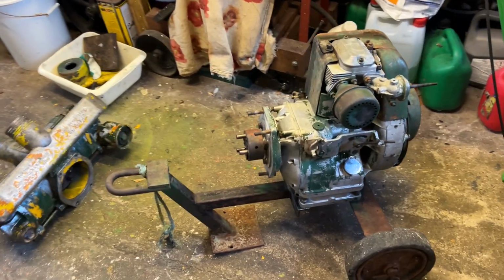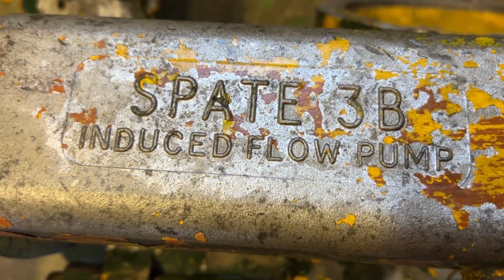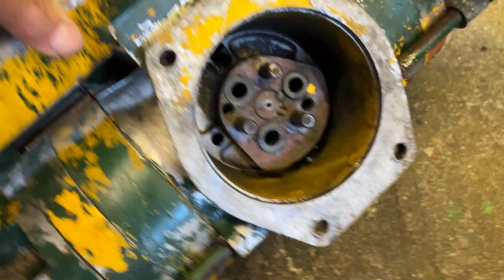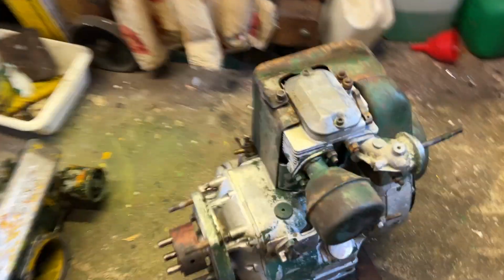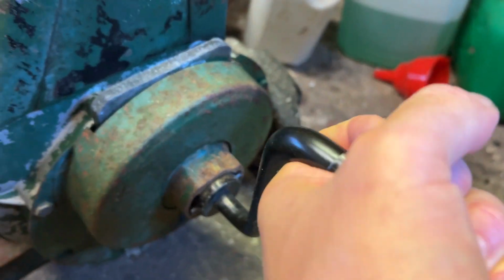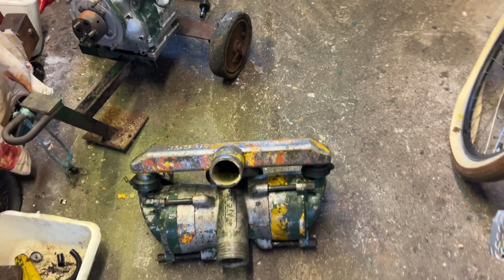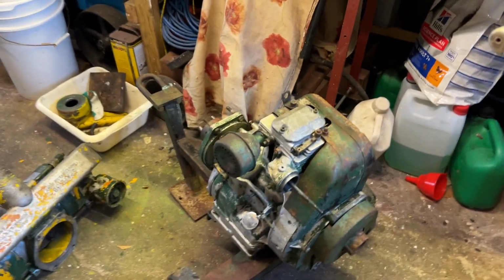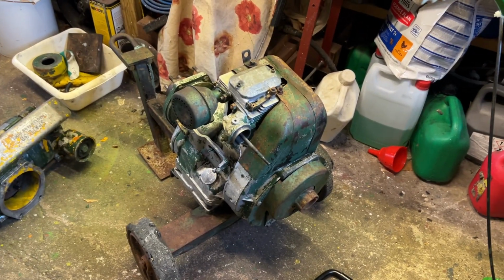Selwood water pump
An old selwood water pump powered by a Petter AA1 diesel engine